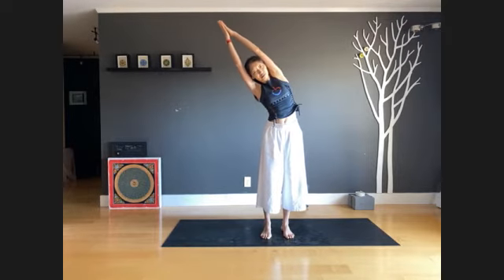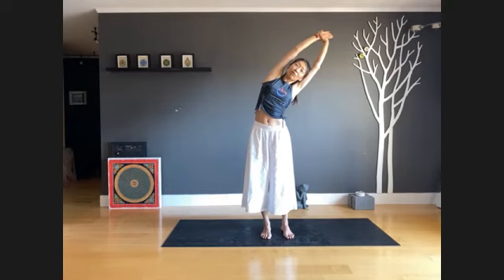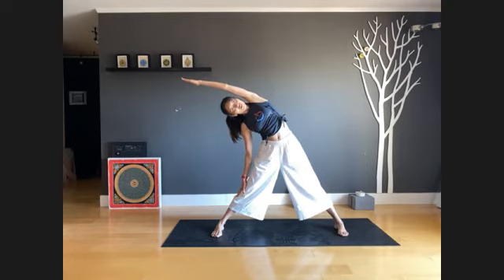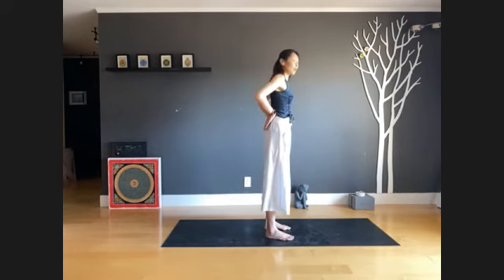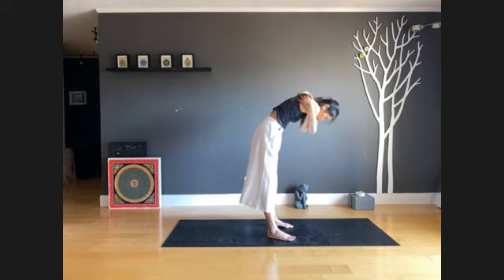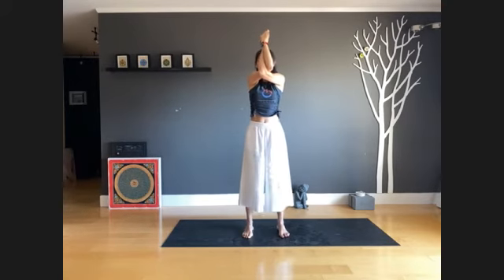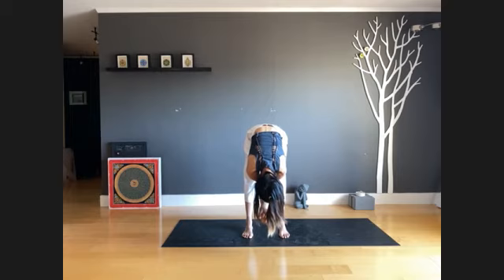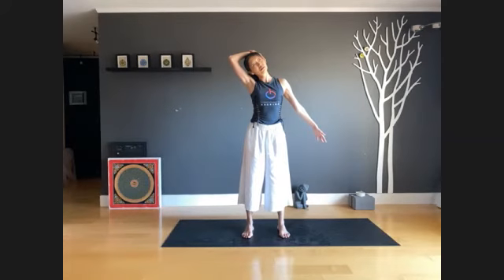10 Minute Upper Body Stress Release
This is a live recording of short session to release stress from your neck, shoulders and upper torso